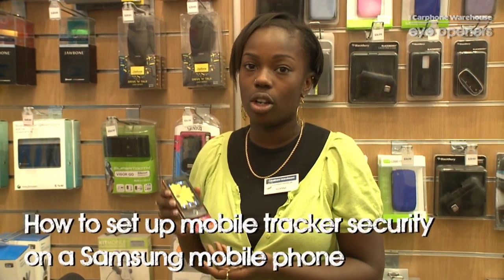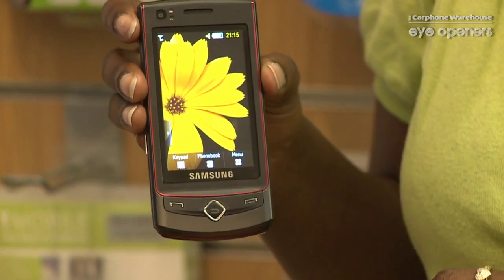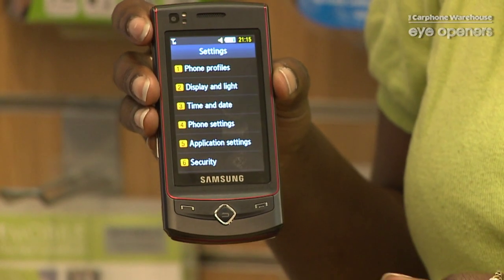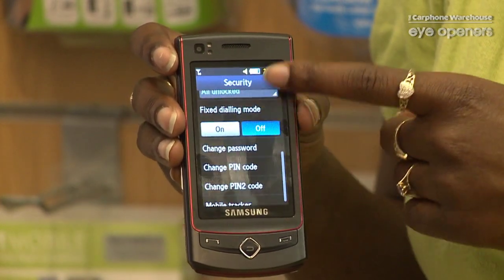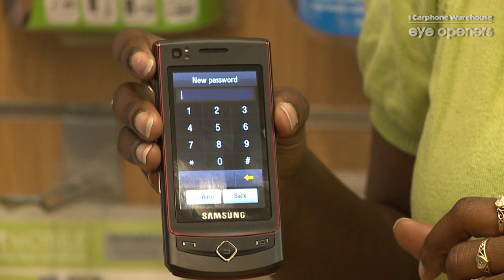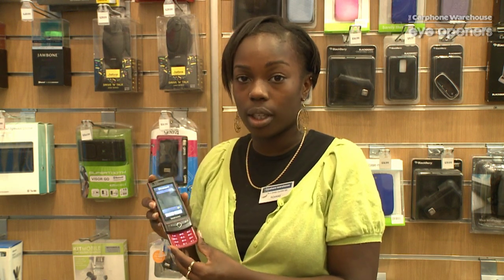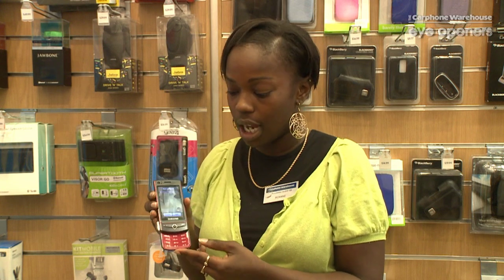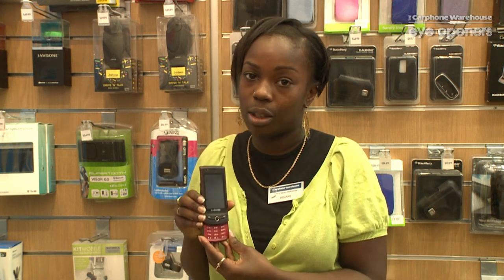How to set up mobile tracker security on a Samsung mobile phone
By Roanne Babb
How to set up & use the mobile tracker security feature on a Samsung mobile phone to make sure your phone can be locked if lost or stolen.